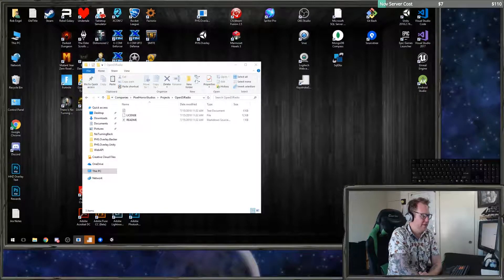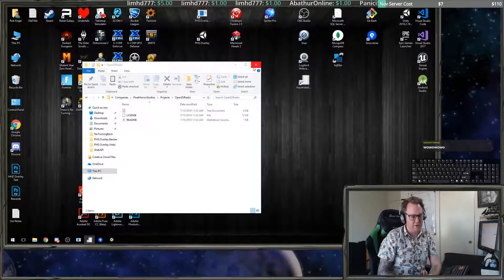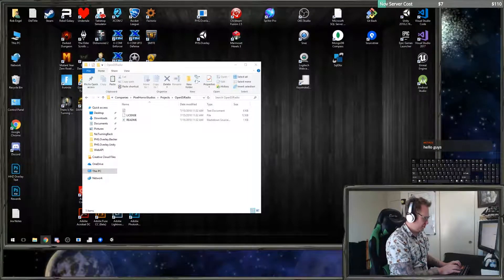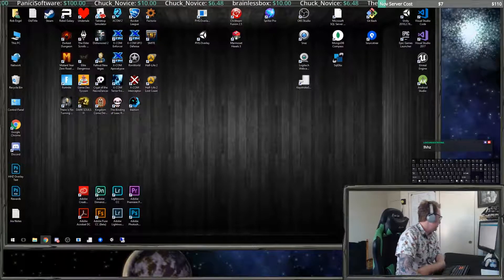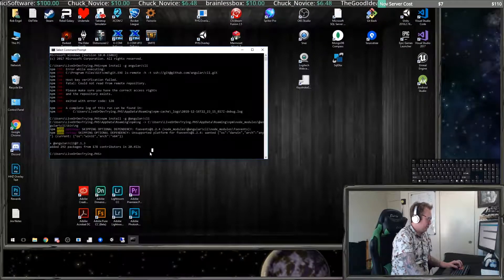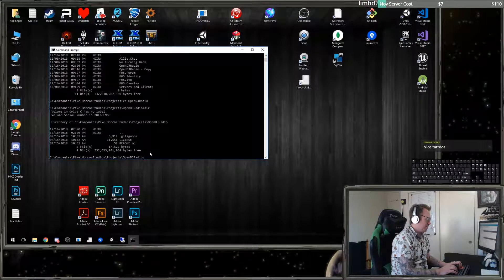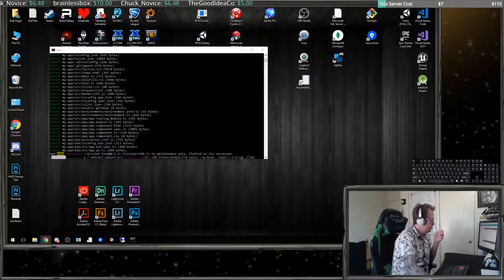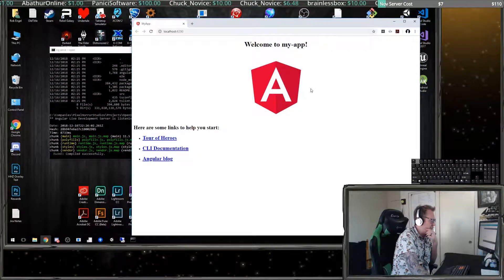Day 0 - 1 - Intro - Angular CLI Installation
In this short tutorial video, we install the Angular CLI (command line interface) package from NPM. The guide we are following is: